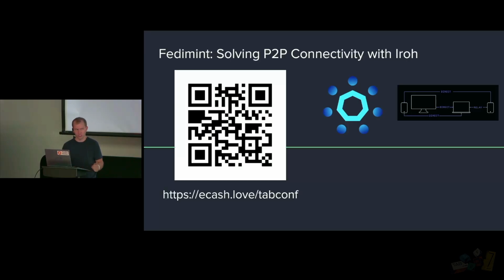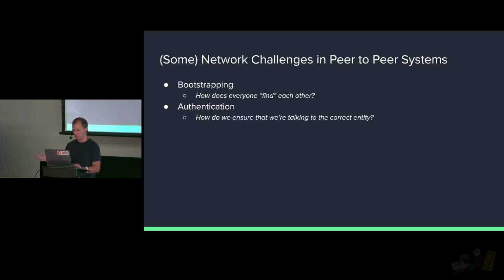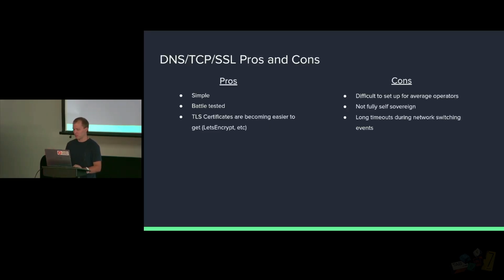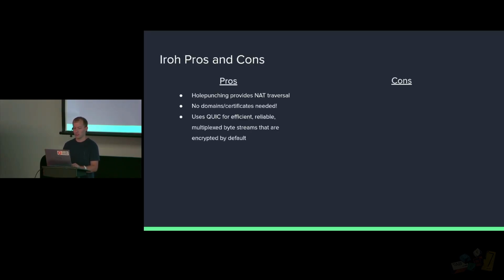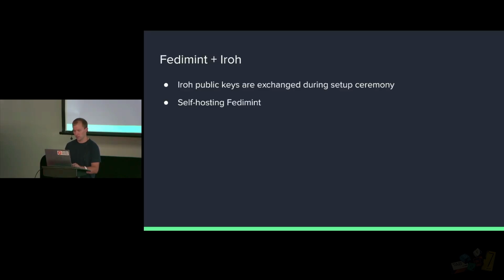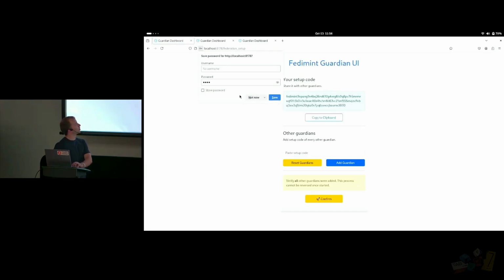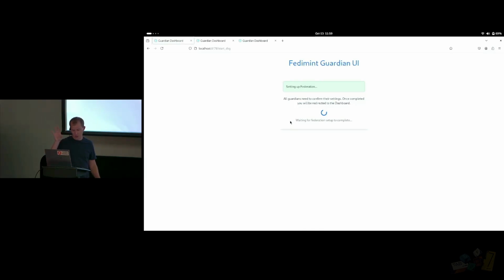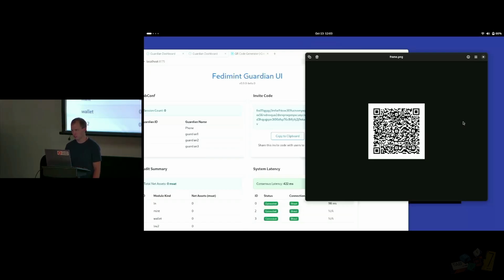🏛️💵 Fedimint Deep Dive: Federated eCash for Bitcoin Communities | TABConf 7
📌 Learn more about this workshop on GitHub: ⭐️🐙

🏛️🟠 This workshop is a technical deep dive into Fedimint
A federated eCash mint built for Bitcoin communities ⚡️💵

🧠 It starts with a high level overview of the model:
🤝 trust assumptions
🛡️ guardian roles
⚡️ Lightning integration
👥 user roles inside a federation

🔌 Then it goes deeper into Fedimint networking internals
How the peer to peer and client server stack works in practice 🧩🌐

🚀 You’ll also learn how Iroh simplifies federation setup
By enabling direct peer connections without public IPs or domain names
Which opens the door to running Fedimint on platforms like Start9 or Umbrel 🖥️🔐

🎯 If you want to actually deploy community mints with cleaner ops and better UX, this session gives you the technical map 🛠️🧭

🟠 TABConf is a technical Bitcoin conference built for builders. We bring protocol + application devs together to collaborate, debate, and push Bitcoin forward. 🧠🔧

🎥 On this channel you’ll find:
🗣️ Full talks • 🧑‍🏫 workshops • 🧩 panels
🛠️ Builder Days sessions • 🔍 deep dives on:
🧱 Bitcoin Core • ⚡️ Lightning • 🕵️ privacy • 🔐 security • 🧰 the tooling teams ship with

🎟️ TABConf 8 tickets are on sale now!
🗓️ Oct 12–15, 2026 • 📍 Atlanta, GA
🏛️ Georgia Tech Exhibition Hall